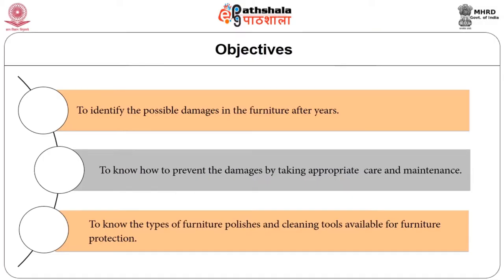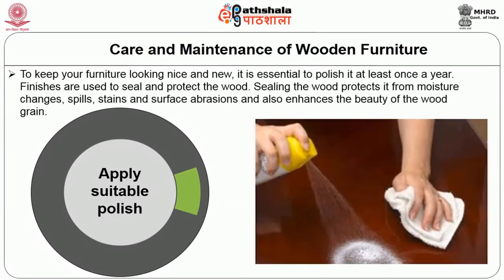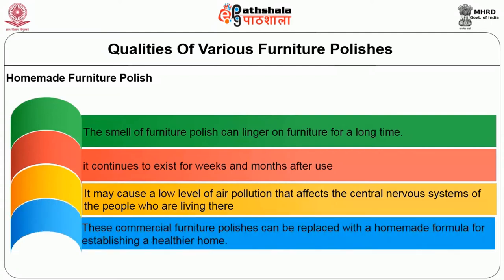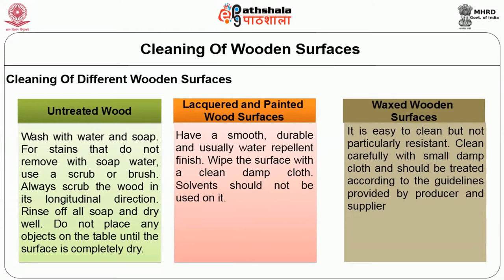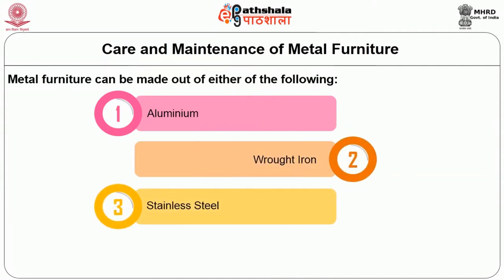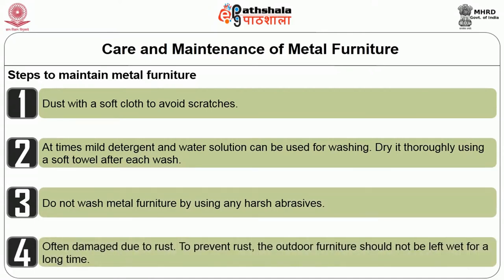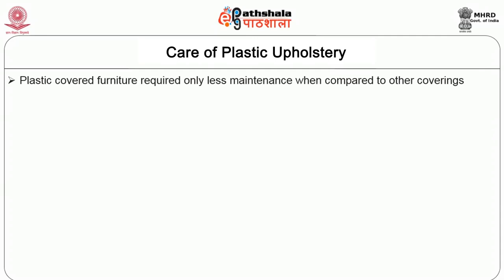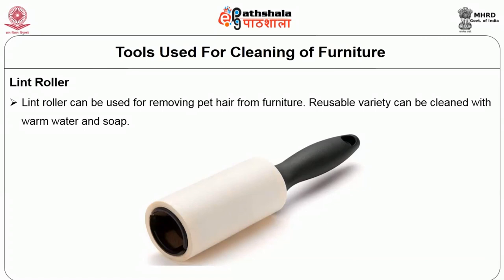M-24.Care and maintenance of furniture